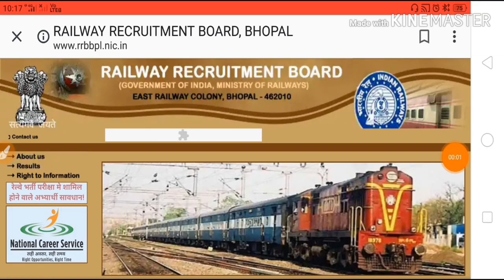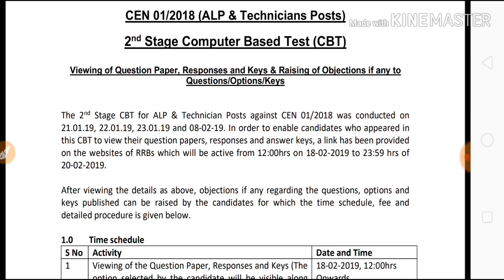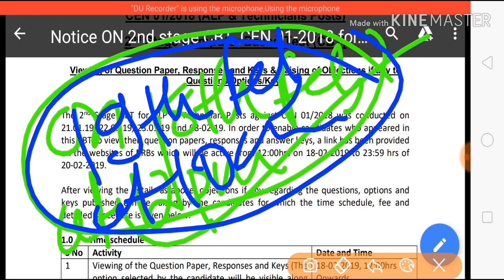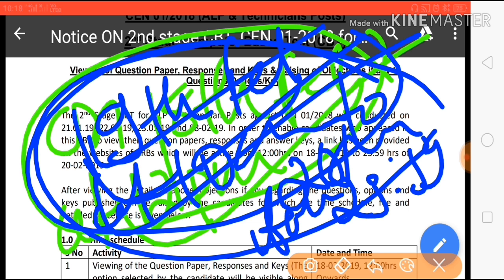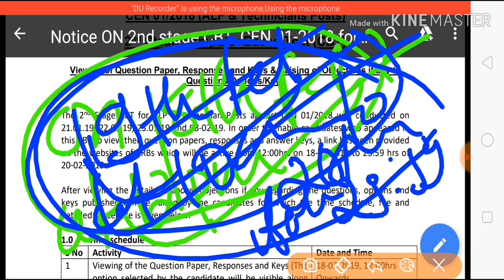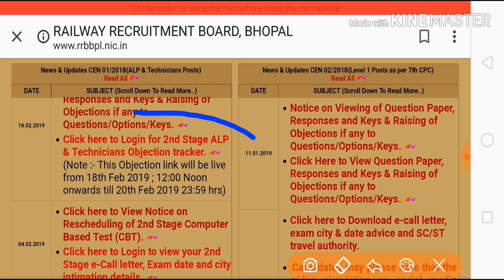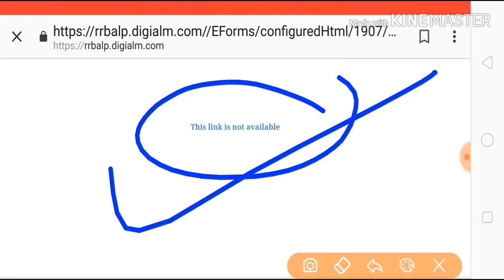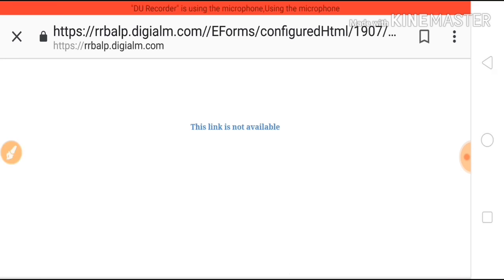RRB ALP TECHNICIAN CBT 2 ANSWER KEY TODAY AT 12PM 🤞🤞🤞🤞🤞🤞